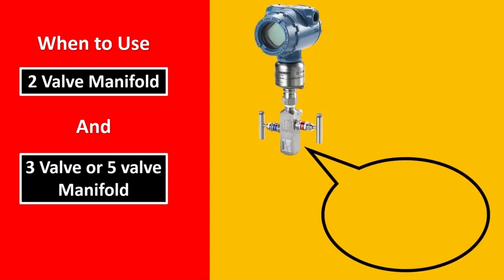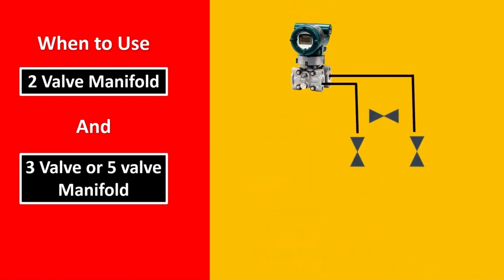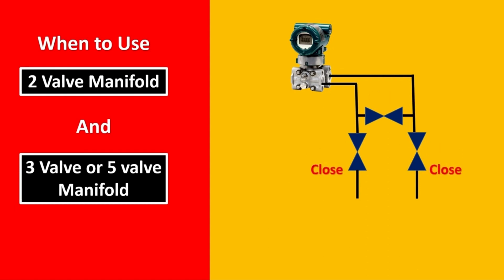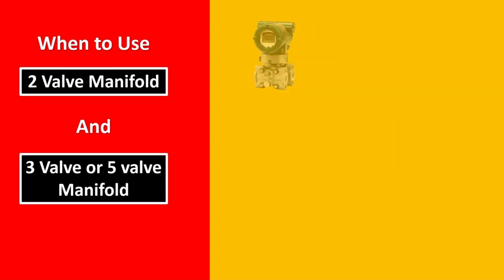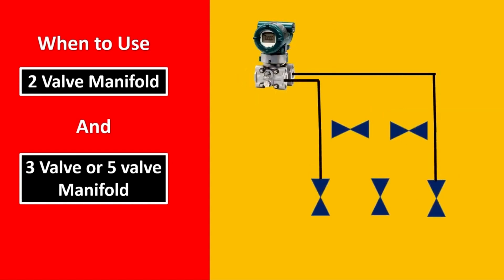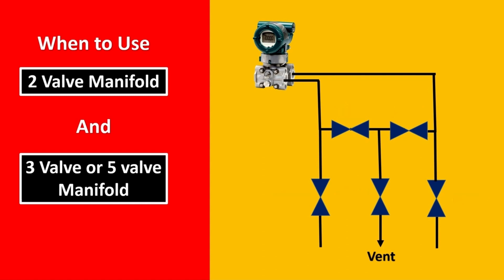2 Valve | 3 Valve | 5 Valve Manifold explained under 2 MINS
1500+ Engineers have taken the Course

A manifold, however, is a device that connects one or more blocks or isolates valves in any form of the system; this can include a ball or needle valve. From Isolating Instruments, controlling high-pressure fluid flow to regulating the pressure, manifold valves perform a variety of functions.

What is a manifold pressure transmitter?
Pressure Transmitter Manifold valves consolidate multiple single valves into a single valve block. This method allows the user to use these multiple valves in a single block to perform multiple functions and tasks without removing the Differential Pressure Transmitter (DP) from its installed position.

What is 2 valve manifold?
Two valve manifold is designed in a single block with female screwed inlet and outlet port combining isolation valve and vent / calibration valve. Generally used on static pressure transmitters, switches or gauges.

What is the principle of 3 valve manifold?
A three-valve manifold is a device that is used to ensure that the capsule will not be over-ranged. It also allows isolation of the transmitter from the process loop. It consists of two block valves – high pressure and low pressure block valve – and an equalizing valve.

What is 5 valve manifold configuration?

5 Valve manifold consists of 5 valves, 2 block valve, 2 equalizing valves and one bleeding valve. Bleed valve vent out trapped pressure through a tube to some remote location. Equalizing valves never be open while both block valves are open.